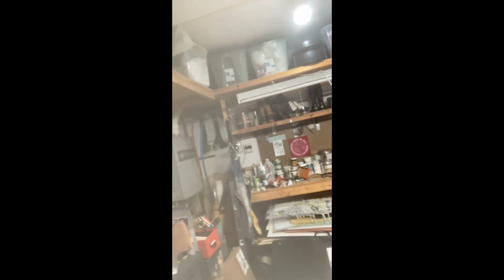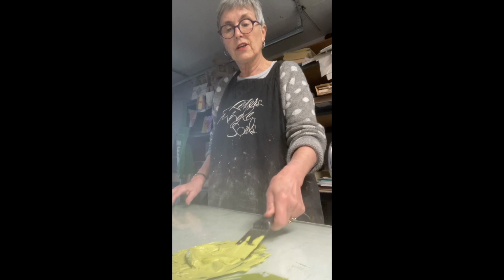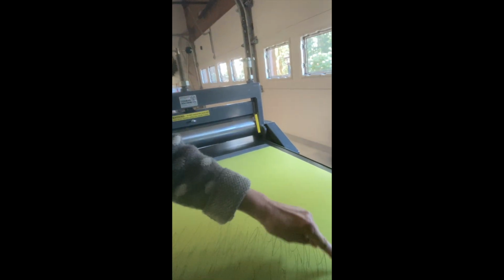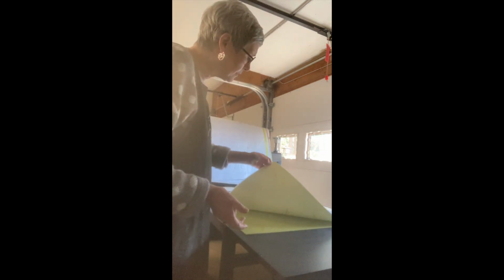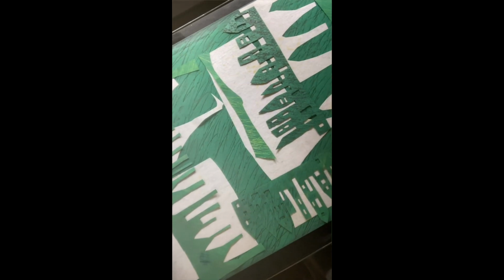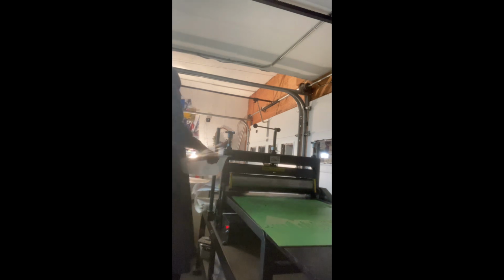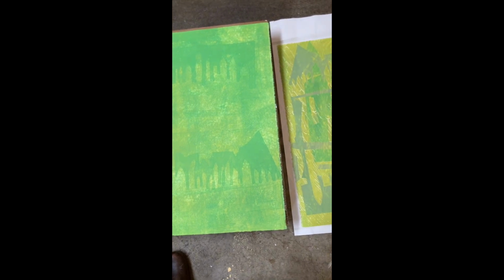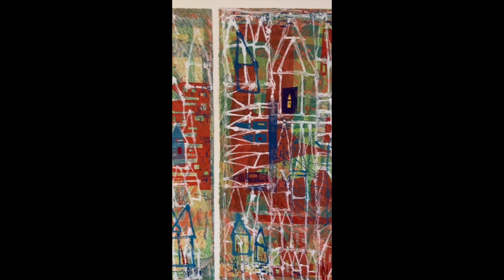Grace Kellison'svideo1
This is a video that talks about and shows the monotype printmaking process that I go through while creating my artwork.  I also compare my papermaking process to my printmaking process, talking about the similarities and differences between the two techniques.